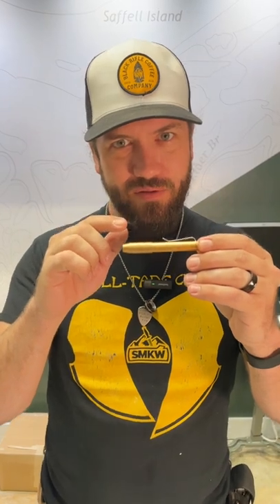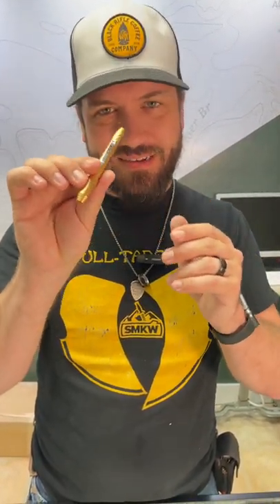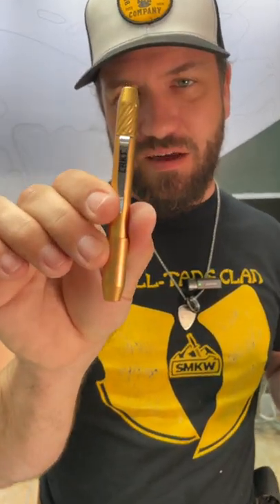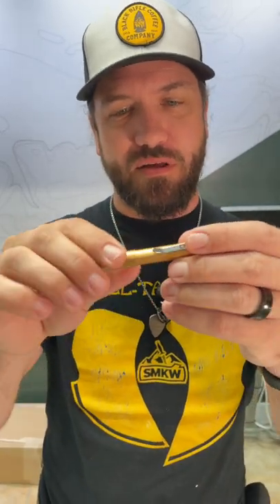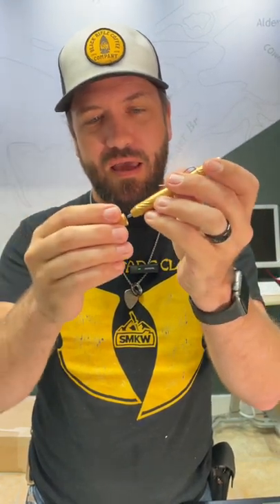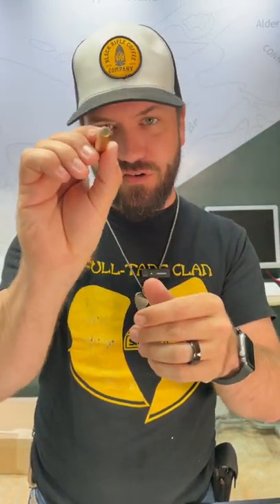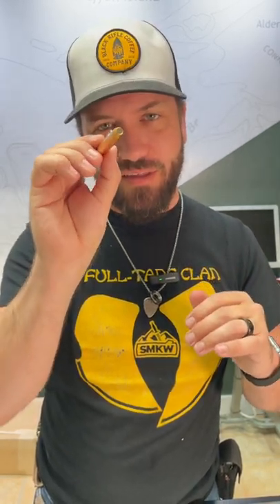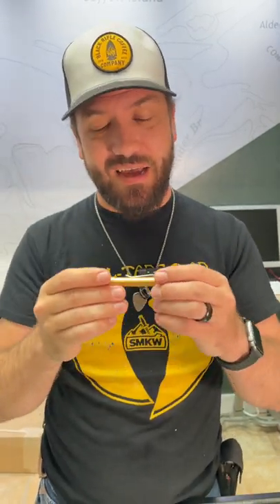CRKT Techliner Shorty SMKW Exclusive Copper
"Your job’s too important for a drugstore pen. Bring along a pen that sticks around. The Techliner™ pen is built to impress with a sleek, ergonomically machined body and magnetic ends that stick solidly to clipboards, desk legs, and workbenches so it’s always within arm’s reach.

Artist and machinist, Mike Bond first dreamed up the Techliner™ in his shop in Pearl City, Hawaii. Crafted with 6061 aircraft-grade aluminum, it’s super lightweight and houses a pressurized black ink cartridge for reliable writing from the tropics to the arctic. A strong magnetic on both the cap and the end of the pen stick securely to metal surfaces so you’ll never find yourself without.

Skip the plastic and opt for a pen that lasts."
CRKT